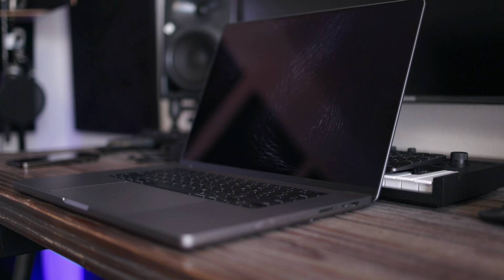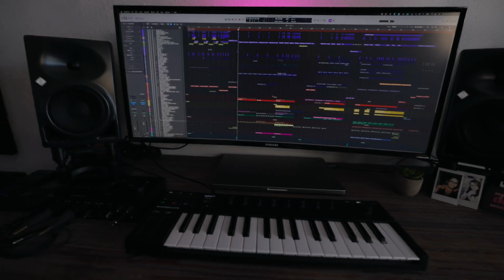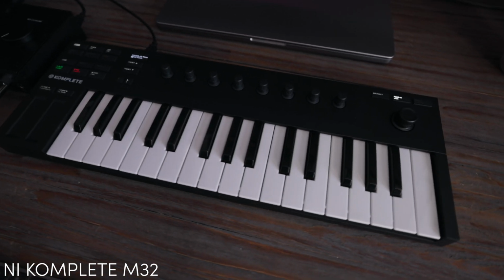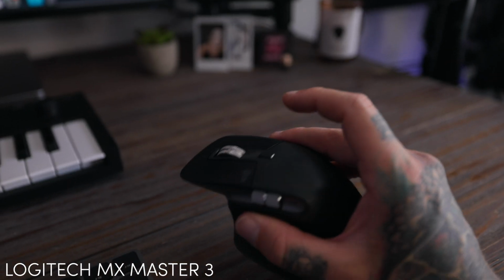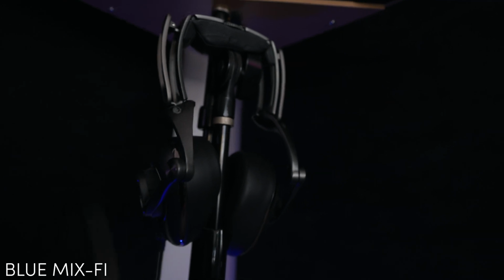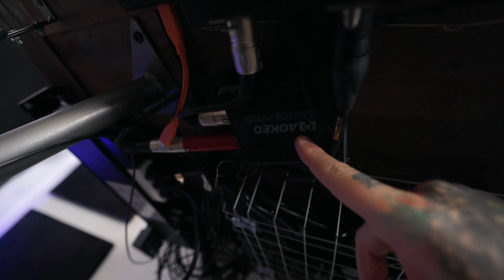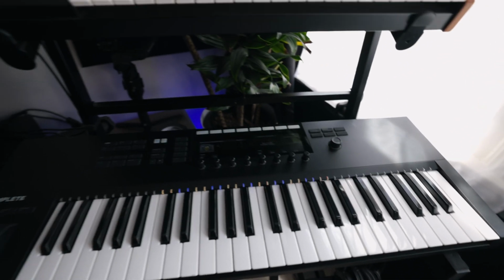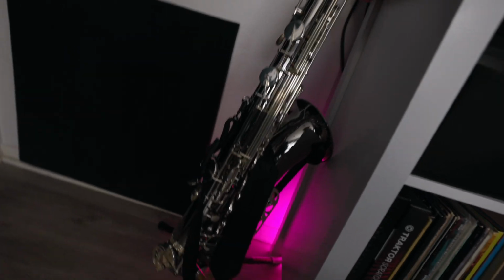What's In My Music Studio - 2022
Take an inside look at what’s in my music studio! Thought I’d share some specific details on all the gear I use on a day-to-day basis as well as talk about some of the gear I find myself not using. Check out how I have it all wired and how it all works together. This is the place I work out of everyday whether I am making trailer music, doing remote sessions, working for Native Instruments, filming videos and more.

MY STUDIO GEAR:
💻 APPLE MACBOOK PRO M1 MAX
💾 OWC 16TB HD/DOCK
📡 UA SATELLITE
📺 SAMSUNG 34” CURVED DISPLAY
🎹 KEYBOARD - NI KOMPLETE M32
🎛 INTERFACE - NI AUDIO 6
🔊 SPEAKERS - NEUMANN KH120
🔊🧍‍♂️SPEAKER STANDS - ISO ACOUSTICS
🔊 SUBWOOFER - YAMAHA HS8S
🖱MOUSE - LOGITECH MX MASTER 3 MOUSE
🎧 HEADPHONES - APPLE AIRPODS MAX
🎧 HEADPHONES - ATH-M50X
🎧 HEADPHONES - BLUE MIX-FI
🎤 MIC - SHURE SM7B
📢 GAIN BOOSTER - SE ELECTRONICS DM1
🦾 MIC ARM - GATOR FRAMEWORKS
🔌 POWER - FURMAN M-8X2
🥁 NI MASCHINE
🥁 NI MASCHINE+
🎹 KEYBOARD - NI KOMPLETE S49
🎹 SYNTH - MOOG SUB37

MY GEAR FROM THIS VIDEO!:
📷: CANON R5 -
MOST USED LENS: CANON RF15-35MM
B-ROLL LENS: CANON RF35MM -
KEY 💡: APUTURE 120D II
KEY LIGHT: APUTURE LIGHT DOME MINI II
🎤: SENNHEISER MKE-400
PGYTECH MANTISPOD PRO

Chapters:
00:00 - Intro
01:25 - Computer
02:16 - 16TB HD
02:46 - Processor
03:08 - Monitor
03:47 - MIDI Controller
04:13 - Audio Interface
04:48 - Speakers
05:14 - Subwoofer
05:26 - Mouse
05:41 - Headphones
07:36 - Microphone
07:53 - Reflection Filter
08:14 - Microphone
08:35 - Wiring Setup
09:38 - Power
09:57 - Drum Machine
10:29 - MIDI Controller
10:51 - Synth
11:40 - Technics SL1200
12:19 - Speakers
12:26 - Saxophone
13-04 - Outro

MY STUDIO GEAR:
💾 OWC 16TB HD/DOCK
📡 UA SATELLITE
🔊 SPEAKERS - NEUMANN KH120
🔊 SUBWOOFER - YAMAHA HS8S
🎧 HEADPHONES - ATH-M50X
🎧 HEADPHONES - BLUE MIX-FI
🎤 MIC - SHURE SM7B
🔌 POWER - FURMAN M-8X2
🥁 NI MASCHINE
🥁 NI MASCHINE+
🎹 SYNTH - MOOG SUB37

Chapters:
00:00 - Intro
01:25 - Computer
02:16 - 16TB HD
02:46 - Processor
03:08 - Monitor
03:47 - MIDI Controller
04:13 - Audio Interface
04:48 - Speakers
05:14 - Subwoofer
05:26 - Mouse
05:41 - Headphones
07:36 - Microphone
07:53 - Reflection Filter
08:14 - Microphone
08:35 - Wiring Setup
09:38 - Power
09:57 - Drum Machine
10:29 - MIDI Controller
10:51 - Synth
11:40 - Technics SL1200
12:19 - Speakers
12:26 - Saxophone
13-04 - Outro